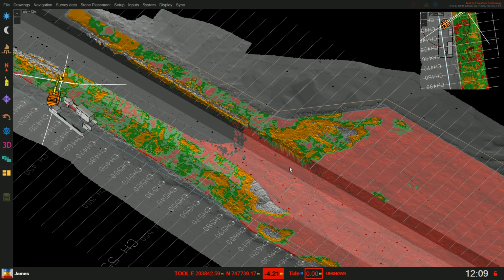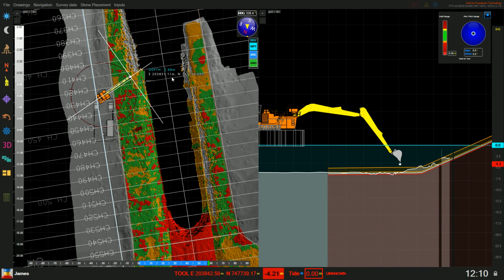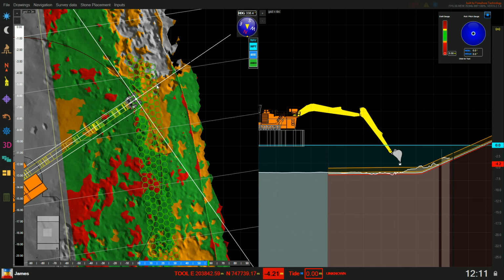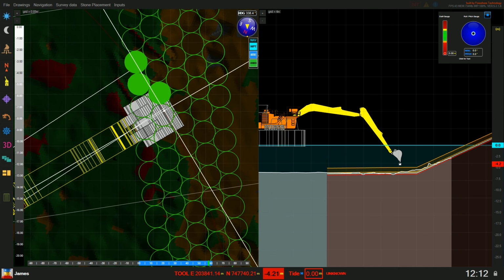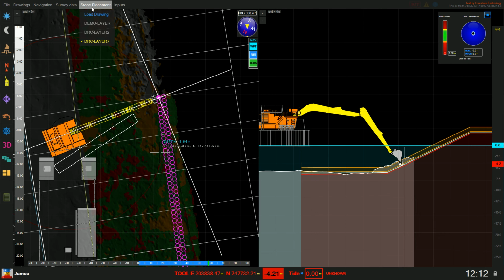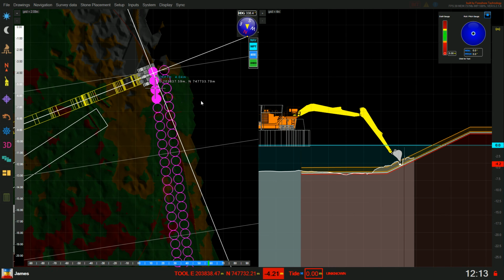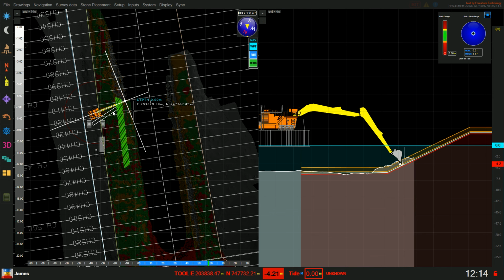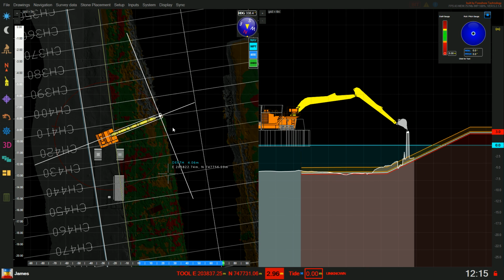Stone Placement Feature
A walk through of the new stone placement feature in Dredge Master Backhoe